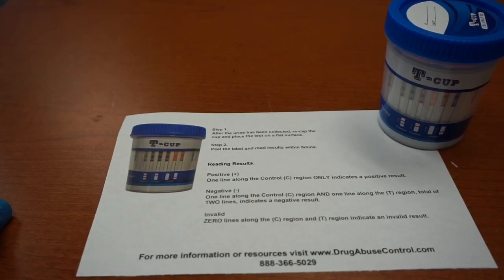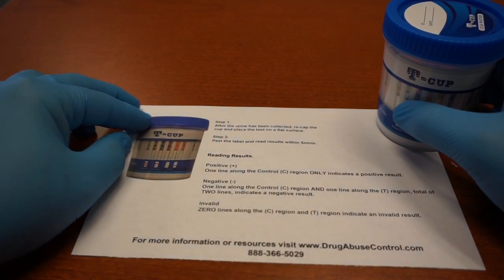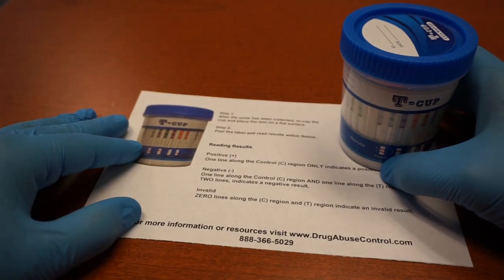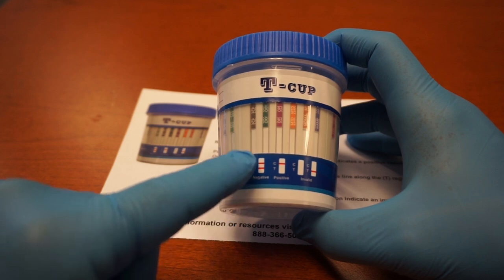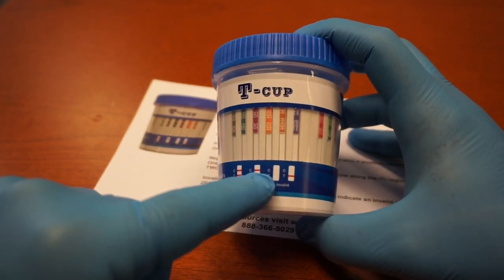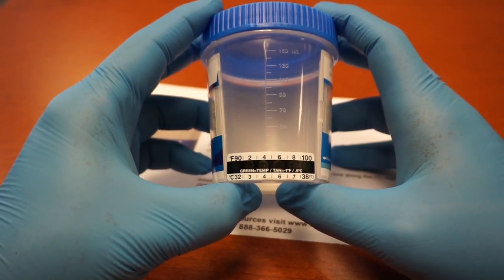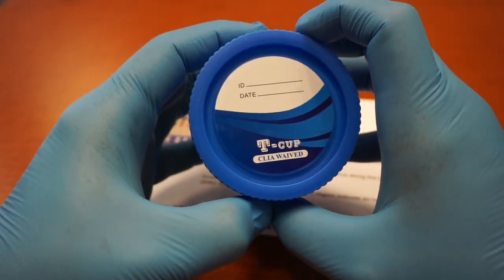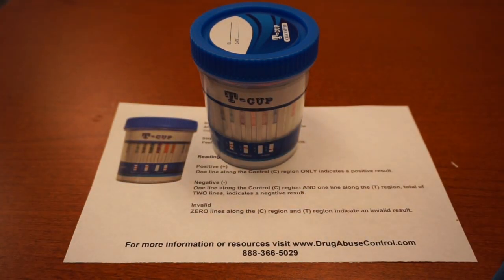14 Panel T-cup Drug testing kit instructions on how to use and administer the test.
The best and most comprehensive drug screening kit on the market! This multi-drug urine test kit screens for 14 different drugs plus 3 different adulterants!

TESTS FOR:

1. Cocaine 2. Marijuana 3. Opiates 4. Amphetamines (Adderall)

5. Methamphetamines 6. Phencyclidine 7. Benzodiazepines

8. Barbiturates 9. Methadone 10. Oxycodone (OxyContin/Vicodin)

11. Ecstasy (Molly) 12. Propoxyphene 13. Tricyclic antidepressant

14. Methadone and 3 Adulterants.

FEATURES:

Simultaneous and qualitative detection / 99% accurate and FDA cleared

Most comprehensive test on the market / Immediate and Easy-to-Read Results

Long shelf life (12-18 months) / Stable for up to 4 Hour.